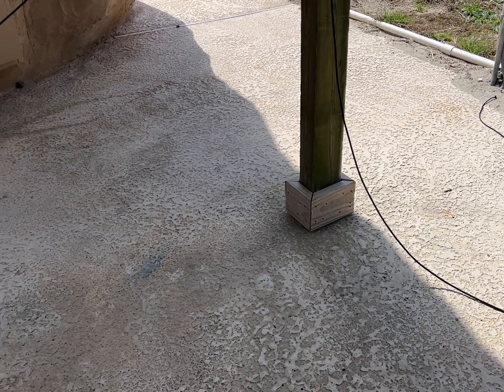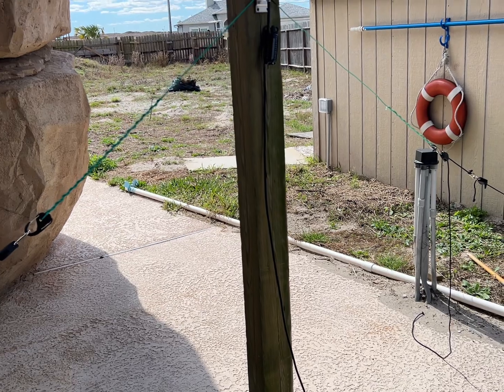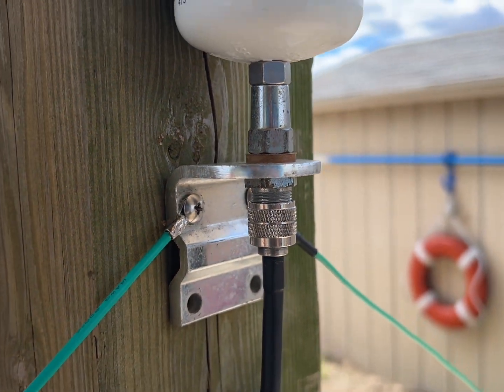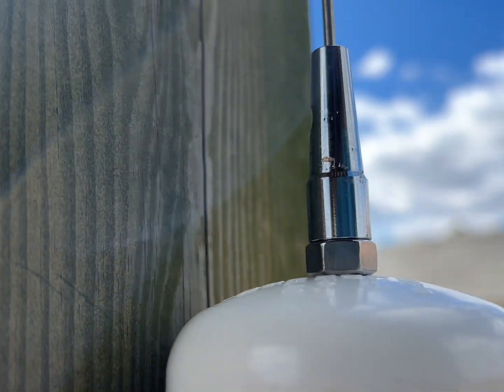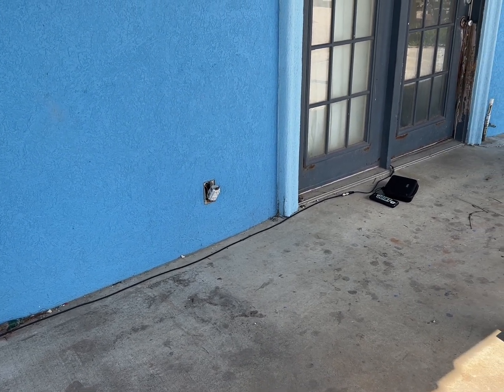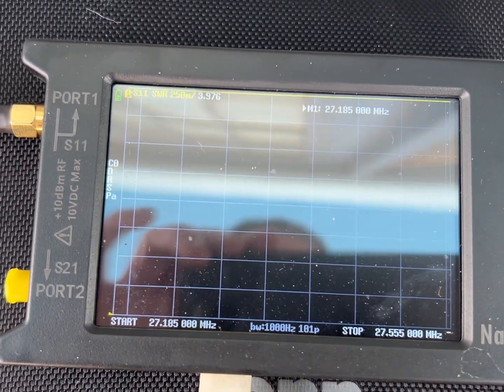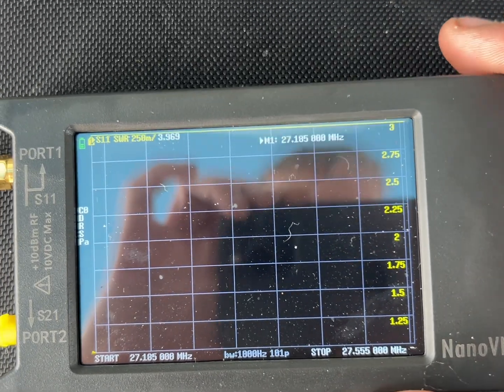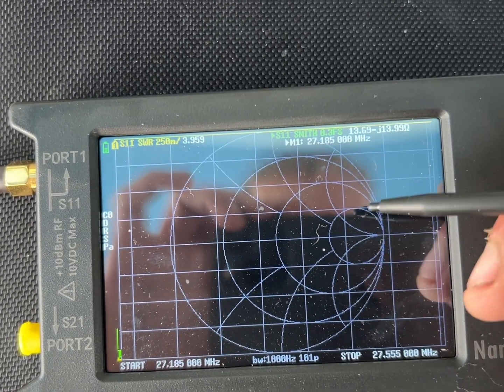2-3-2024 I have just completed the prototype of my first loaded coil vertical antenna.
I have created a prototype of my vertical loaded coil antenna, which started with a pill bottle for proof of concept. After the research and development phase, I built version 1.0 at full size. Version 1 features an 18-gauge wire coil with 10 wraps and a 35-inch Tram antenna whip.

Equipment:

2 inch pvc pipe
2 inch pvc caps
5/16x24 stud and screw
3/8x24 stud and screw
3/8 stud Wire ring terminals
5-16 stud wire ring terminals
Glue heat shrink
35 inch tram 300 whip
18 gauge wire for ground radials